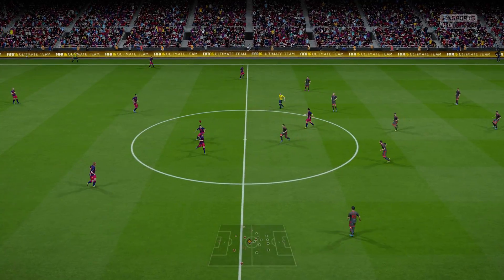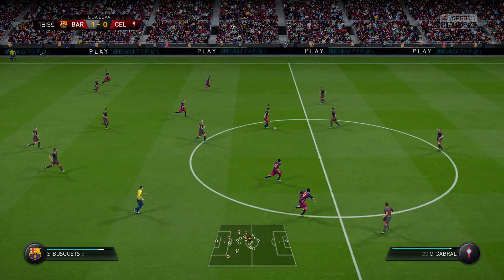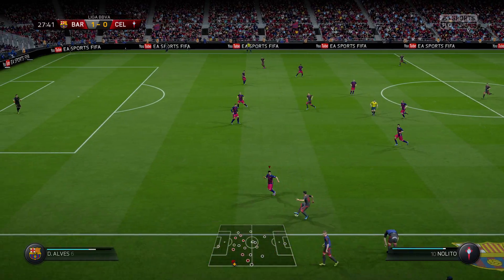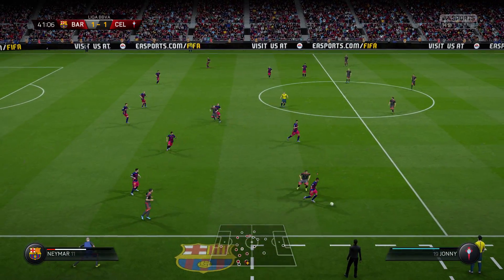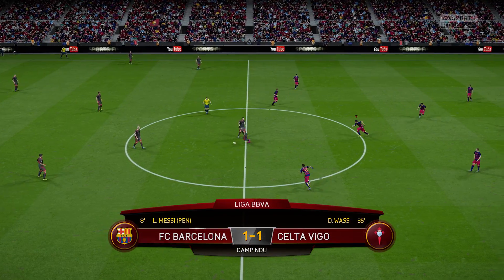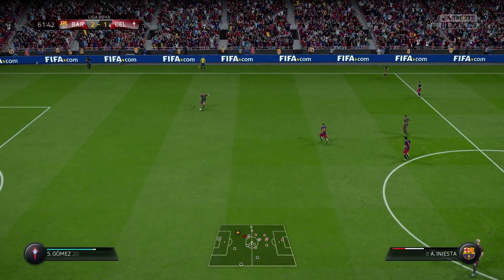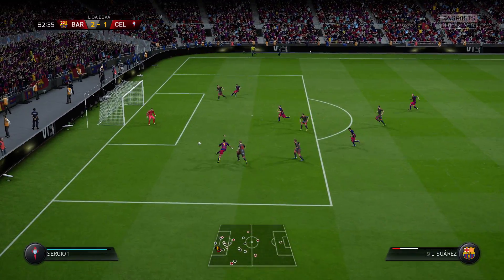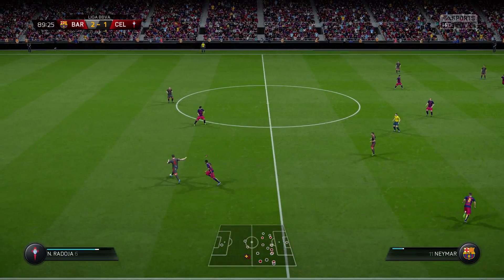FIFA 16 - FC Barcelona vs. Celta Vigo LIGA BBVA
A FIFA 16 prediction of the LIGA BBVA match between FC Barcelona and Celta Vigo. The match will be played at the Camp Nou Stadium in Barcelona, Spain.

For the first time in the series, FIFA 16 will include female footballers, with 12 women's national teams: Australia, Brazil, Canada, China, England, France, Germany, Italy, Mexico, Spain, Sweden, and the United States. David Rutter, vice president of the company, stated that "Bringing some of the best women's players and teams in the world to our franchise is a massive event for EA Sports". In February 2013, Spanish captain Verónica Boquete had used a Change.org petition to lobby FIFA to include female players, earning over 20,000 signatures in its first 24 hours.

Players will not be able to create mixed-gender teams or play women's teams against men's teams, but they will have the chance to use women's teams in Match Day (offline friendlies), online friendlies and an offline tournament modeled after the FIFA Women's World Cup.

A new Training Mode was also added to Career Mode allowing the player to develop footballers in the team of which they are managing without actually playing them. These are in the form of skill games, a feature added to the series previously. It allows the player to set a specific focus on which the footballer should develop on meaning that he will grow specifically according to the chosen focus attribute. Doing this also increases the transfer value of the player.

New features that are exclusive to the PlayStation 4, Xbox One and PC versions of the game will involve a licensed presentation package for the Bundesliga, new weather and kick-off time variations, and the use of vanishing spray during certain matches.